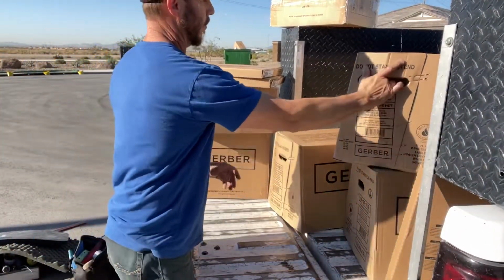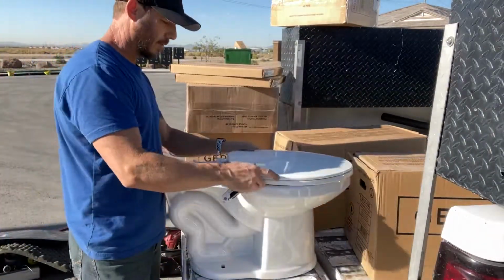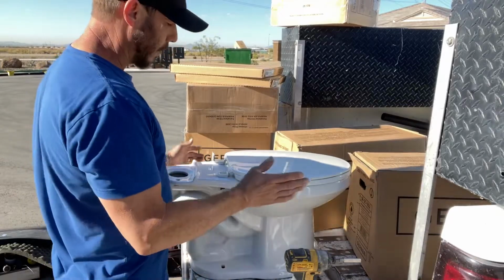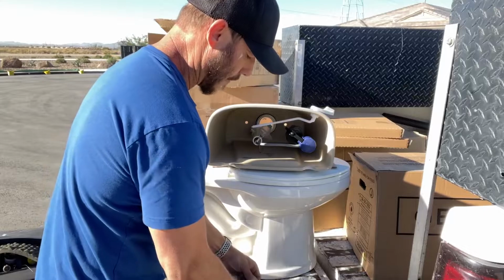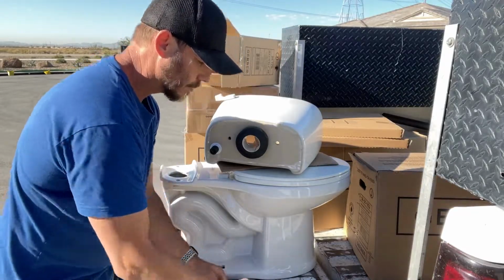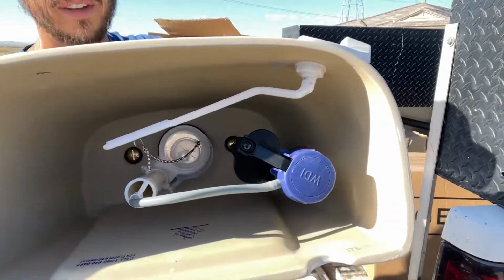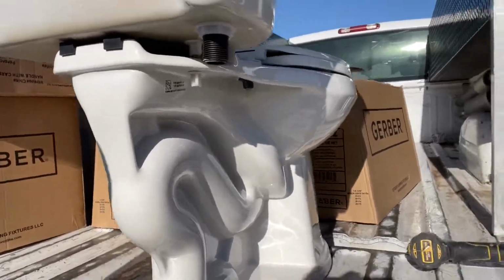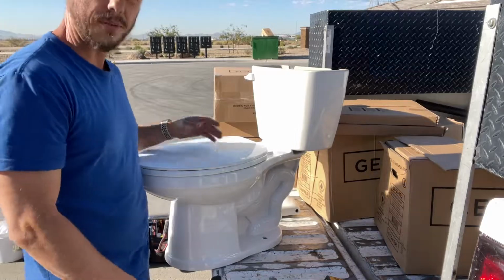Assemble a toilet FAST!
Whether you're a renter, a first time homeowner, or an experienced homeowner eventually at some point you will need to install a new toilet. Here's a FAST and EASY tutorial on how to ASSEMBLE a white Gerber Maxwell elongated TOILET.